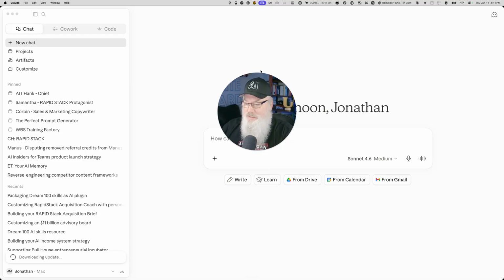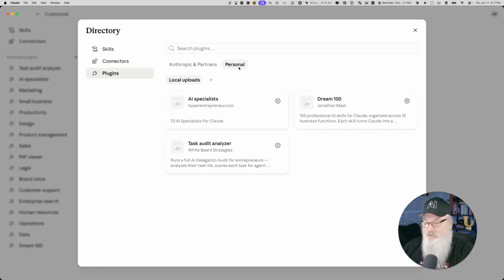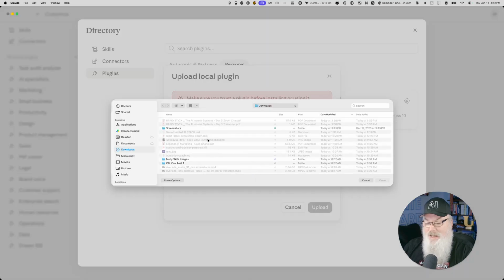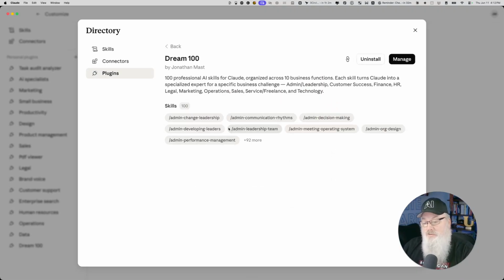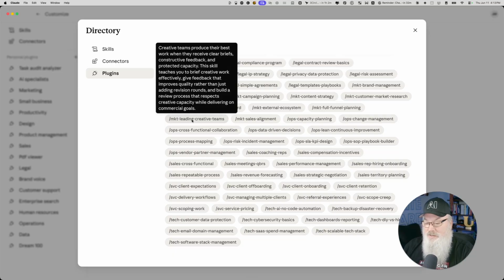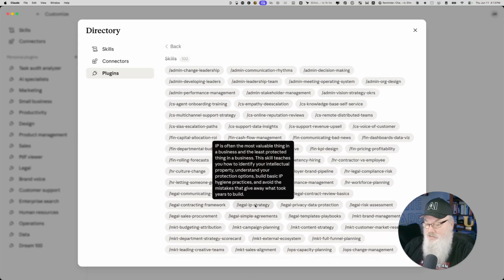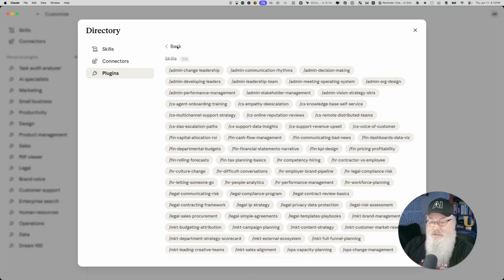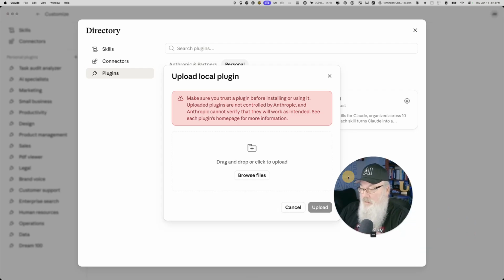How to Install a Claude Plugin in 3 Minutes (Dream 100 Skills Walkthrough)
Just got the Dream 100 Skills Plugin and not sure what to do with the file?
This 3-minute walkthrough shows you exactly how to install it inside Claude,

No tech background needed. If you can click a button, you can do this.

WHAT YOU'LL LEARN IN THIS VIDEO:

- Where to find the Plugin installer inside the Claude desktop app
- How to upload your plugin file in three clicks
- How to confirm your install worked
- A quick preview of the 100 skills included in the Dream 100 bundle

TIMESTAMPS:

0:00 Introduction
0:20 Finding the Plugins menu inside Claude (Customize)
0:39 Clicking Personal and uploading your plugin file
1:18 Selecting your Dream 100 file and installing it
1:24 Confirming a successful install
1:44 Previewing the 100 skills inside the plugin
2:47 Full recap of the install process

ABOUT THE DREAM 100 SKILLS PLUGIN:

The Dream 100 plugin includes 100 pre-built AI skills covering every major
department in your business. That's 10 skills per department, spanning marketing,
sales, operations, customer service, legal, HR, finance, and more. Each skill is
ready to activate inside Claude the moment you install the plugin.

This is not a generic AI tool. These are specific, practical skills built for
entrepreneurs and business owners who want AI to actually do useful work inside
their organization.

QUESTIONS ABOUT INSTALLATION?

If you got this plugin from us, we've got you covered.

ABOUT WHITE BEARD STRATEGIES:

White Beard Strategies helps entrepreneurs, coaches, consultants, and service
providers use AI to amplify their expertise and grow their business without
losing their human voice.

AI amplifies skill and experience. It does not replace you.

Join the AI Prompts for Entrepreneurs community on Facebook: [group link]